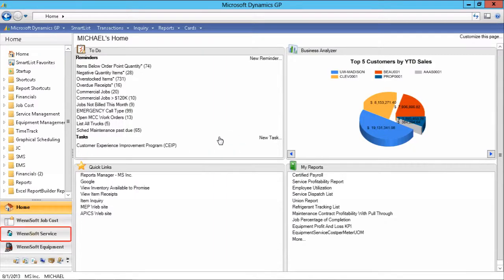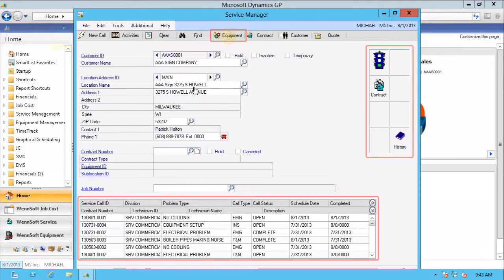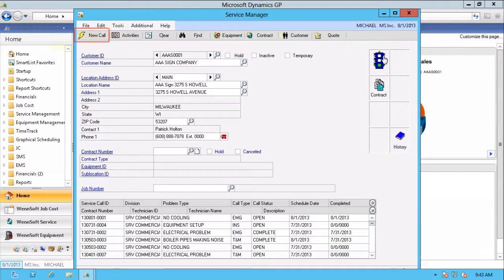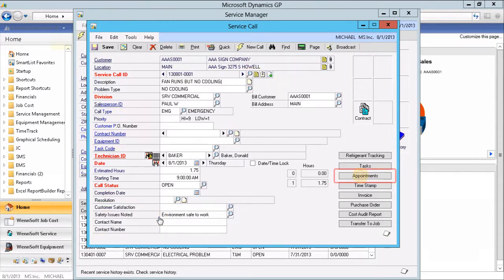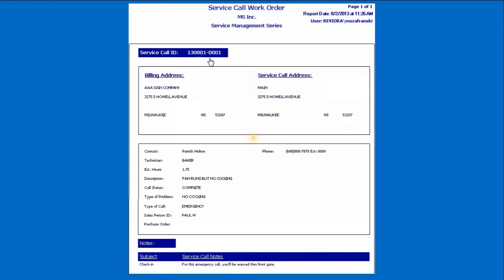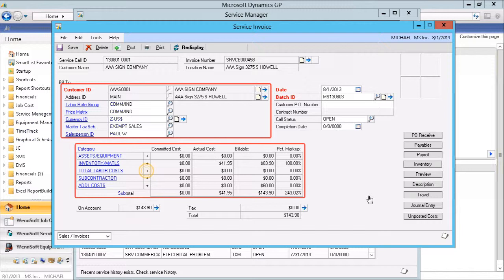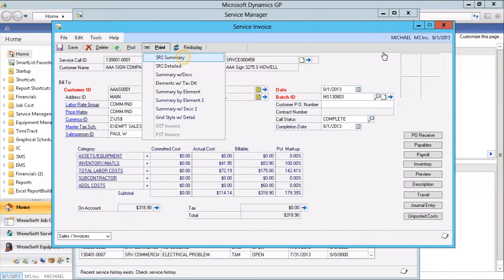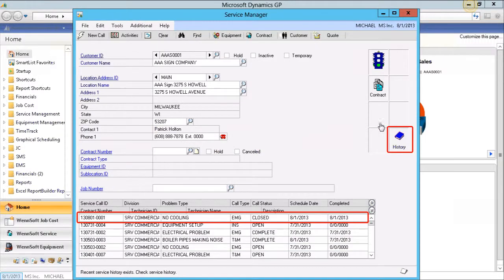SMB Specialty Trades - Field Service Management System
Welcome to the SMB Field Service Work Order Management session.  Work Orders, or Service Calls, are used by service companies to log service request details, then assign and schedule those service requests.